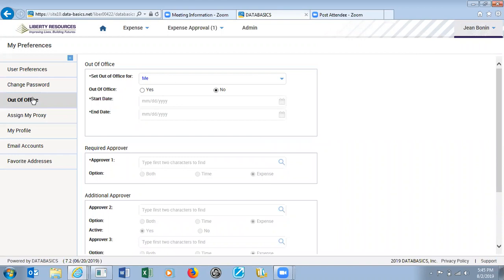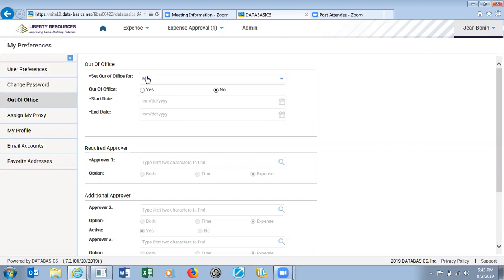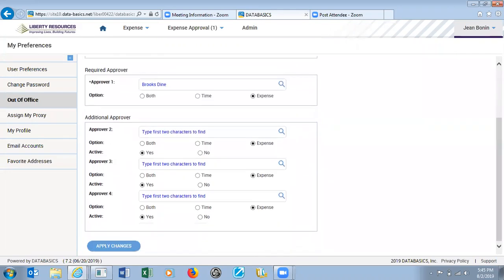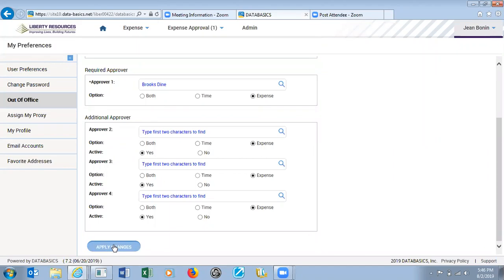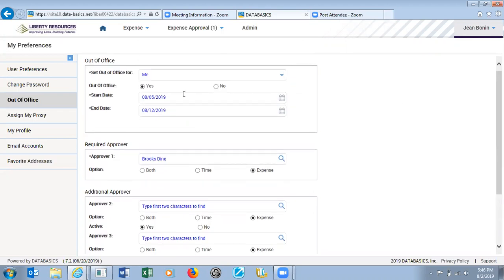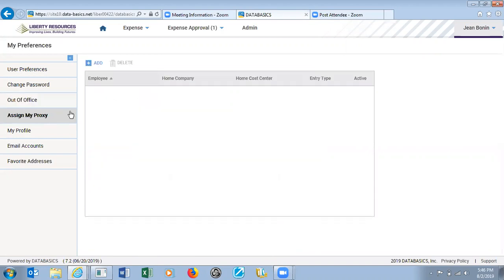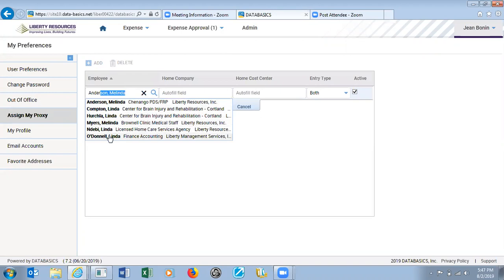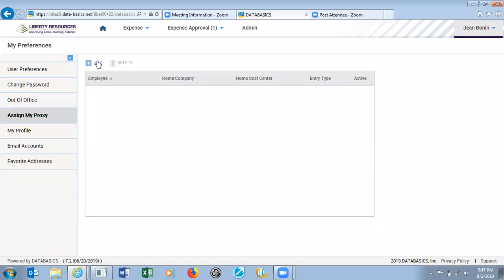Expense Proxy and Out of Office Features Databasics